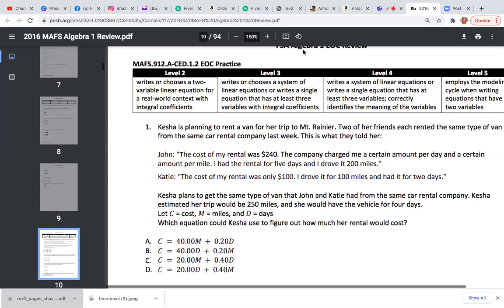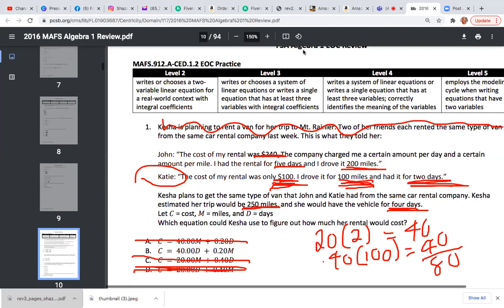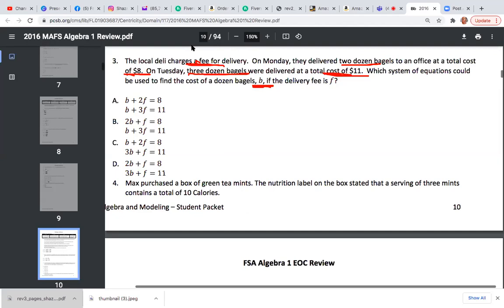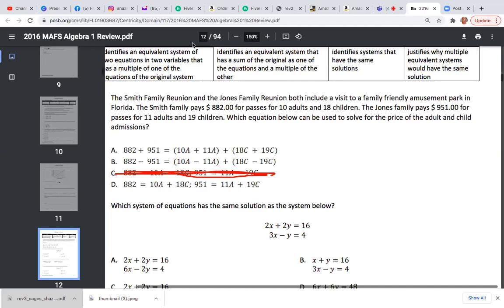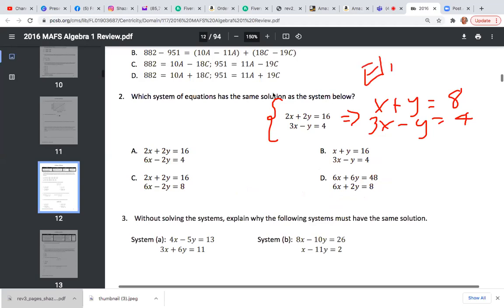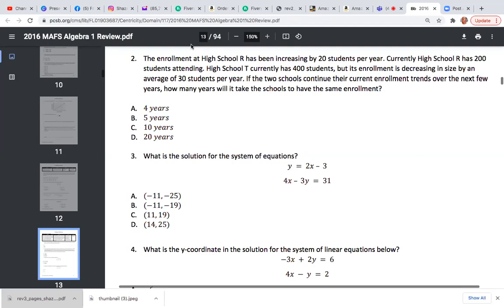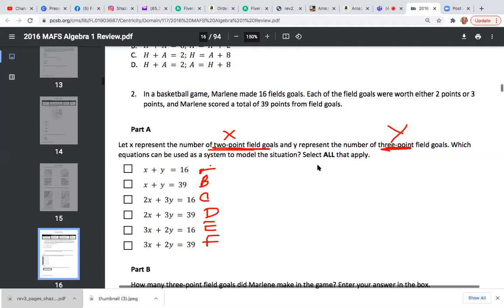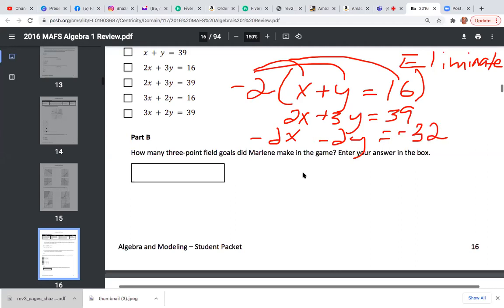ALGEBRA 1 EOC REVIEW, DAY 11: WORD PROBLEMS